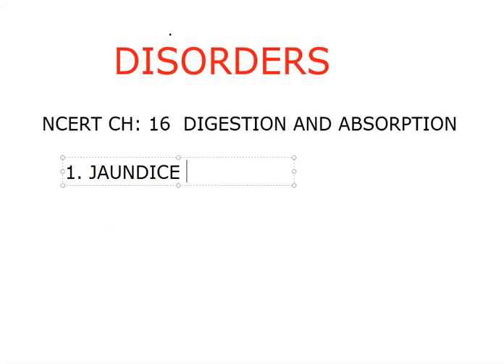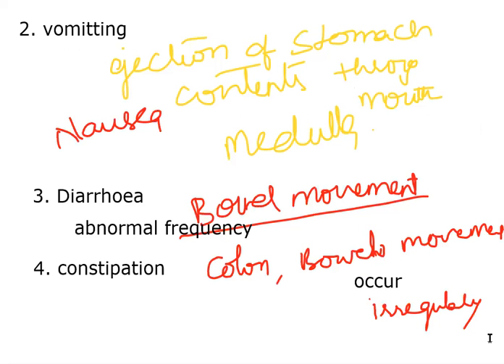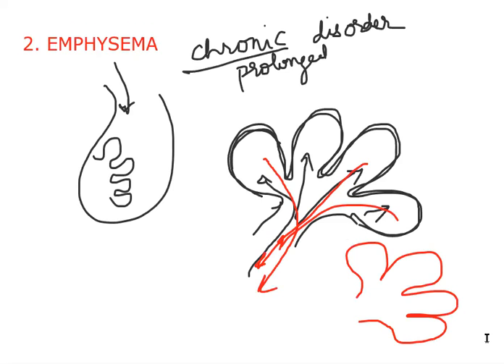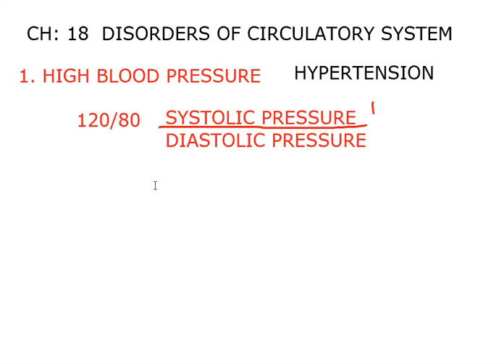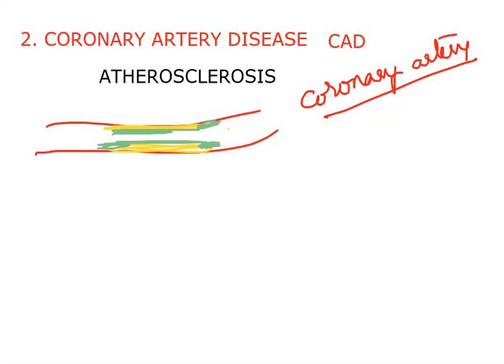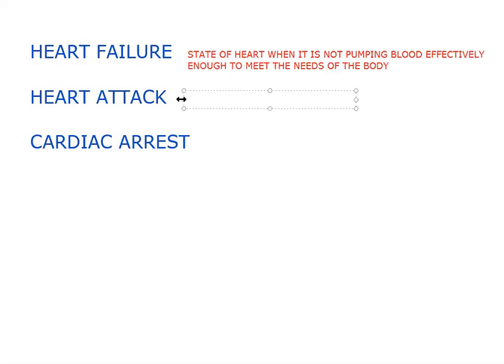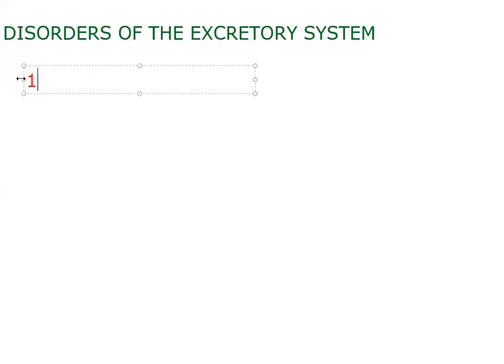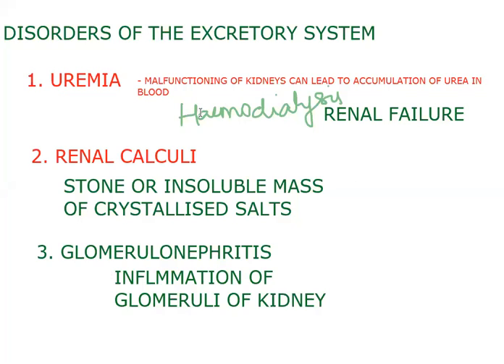DISORDERS FROM XI BIOLOGY PART 1 FOR NEET BY SRIKANTH SIR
From chapter 16 to 22 of ncert xi , in the end of the each chapter we can see the general disorders which the human beings get , because of the malfunctioning of the various physiological activities of the body. In the NEET examination point of view these disorders play a vital role , and we can except atlease two questions from these disorders, so I thought it is better if we read these disorders specially and seaparately from the chapter.